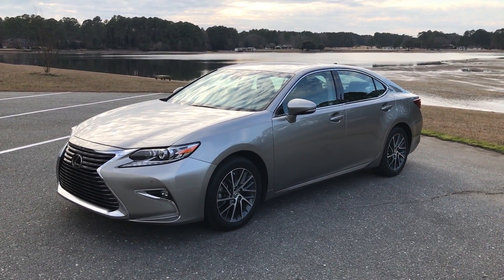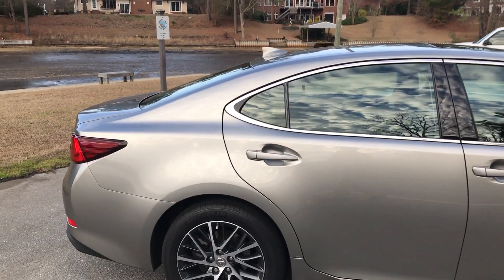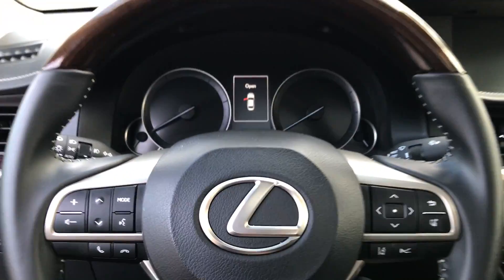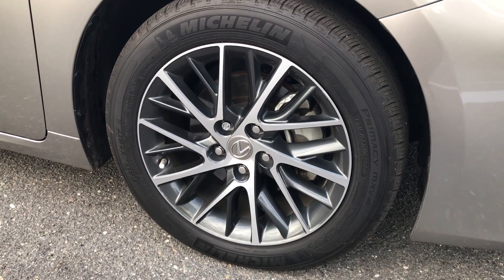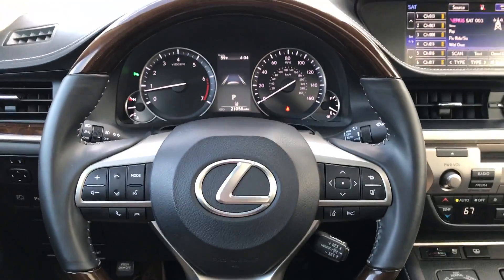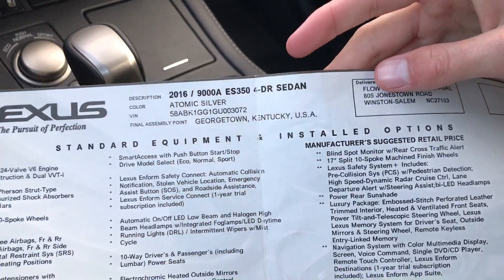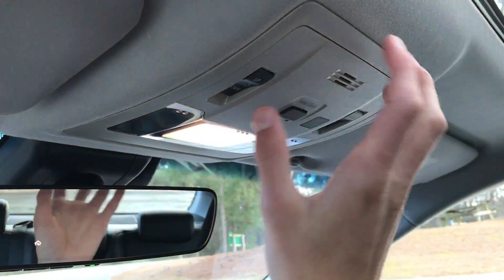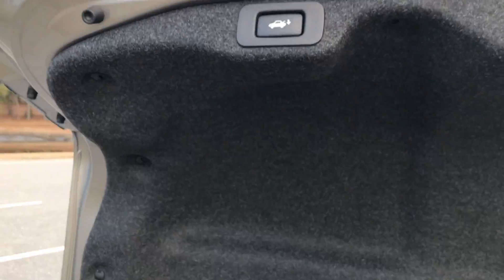1 Year Ownership Review | 2016 Lexus ES350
21,058 miles and 12+ Months of ownership have passed with our 2016 Lexus ES350. Thanks to the luxurious accommodations and impeccable refinement, we look forward to spending another year of ownership with the Lexus. I will try my best to answer them for you.